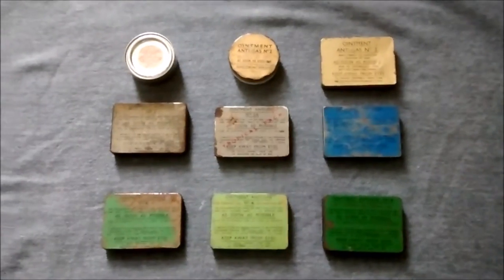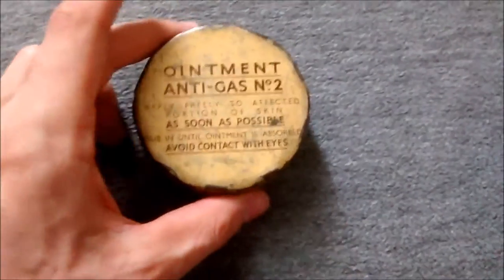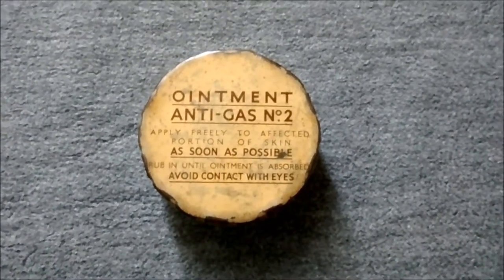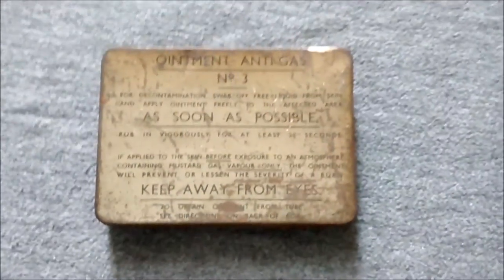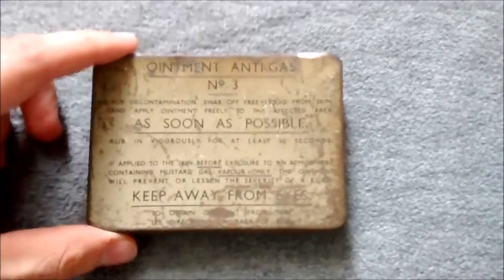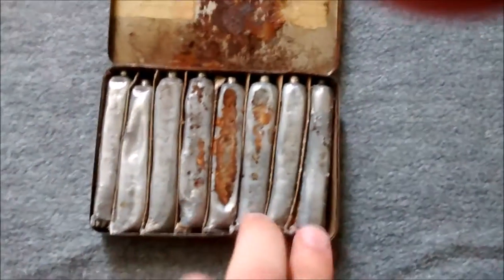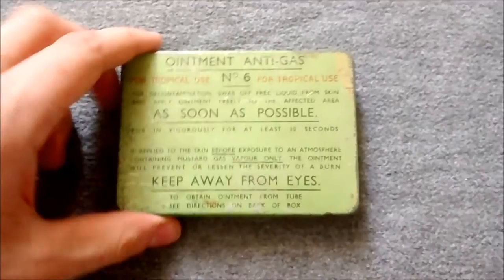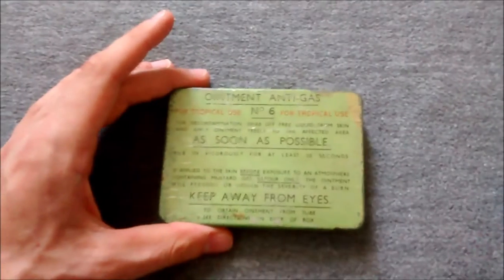British Anti-Gas Ointment - 1930s to 1950s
British anti-gas ointment, issued to treat areas of skin affected by blister agent. These individual pots and tins were issued to soldiers, sailors and airmen as part of their anti-gas equipment from the late 1930s up until the late 1950s and early 1960s when the introduction of more modern chemical warfare equipment made the individual issue of ointment obsolete.